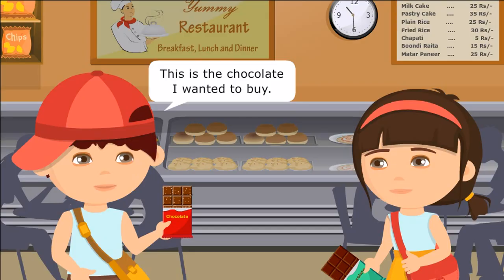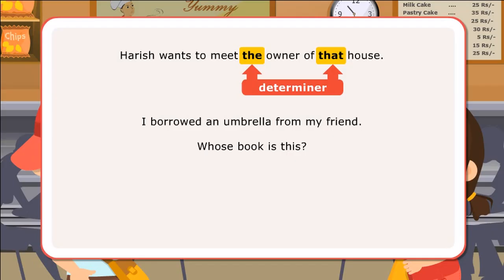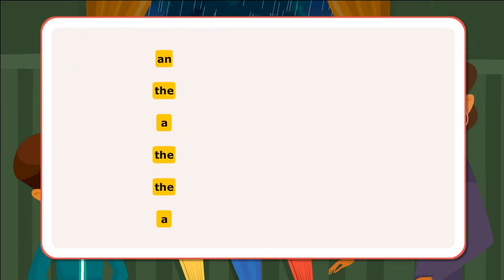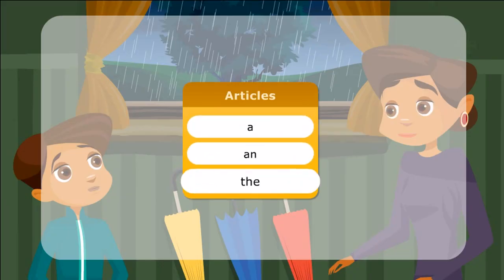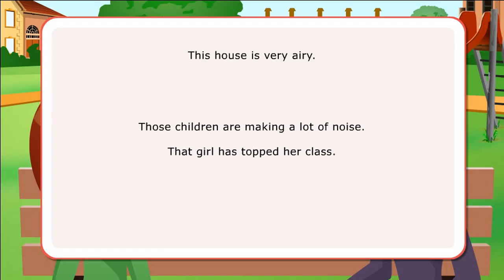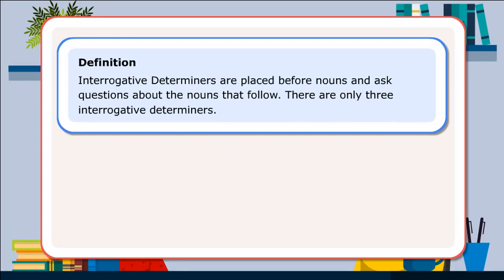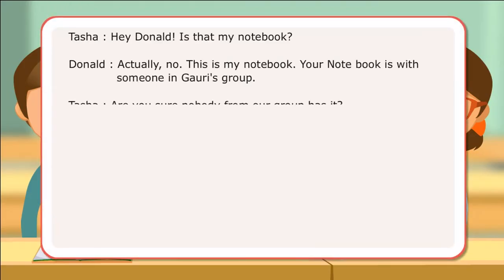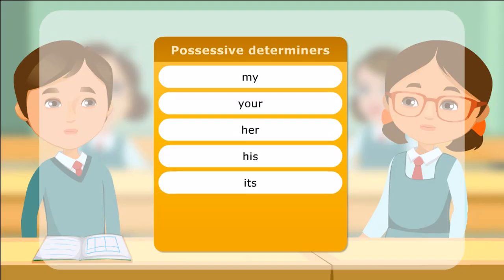Determiners Explained | Types, Rules & Easy Examples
Learn Determiners in English Grammar in the simplest and clearest way!
In this beginner-friendly lesson, you’ll understand:
✔ What determiners are
✔ Why we use them
✔ Different types of determiners
✔ Easy examples you can remember instantly

Whether you're a school student, a beginner, or preparing for exams, this video will help you master determiners in minutes with simple explanations and visuals.

Definition of determiners

Quantifiers (some, many, few)

Possessives (my, your, their)

Numbers

Tips to avoid confusing determiners

Real-life examples

📘 Watch Our Full Basic English Grammar Series

Let’s grow your English speaking confidence with Suplingo! 🦊✨

determiners
what are determiners
types of determiners
determiners in english
determiners grammar lesson
english determiners explained
determiners examples
a an the determiners
articles and determiners
quantifiers determiners
possessive determiners
demonstrative determiners
easy english grammar lesson
english study for beginners
suplingo determiners lesson